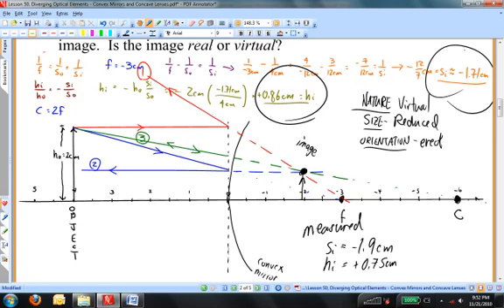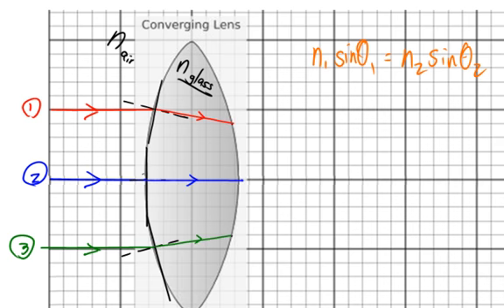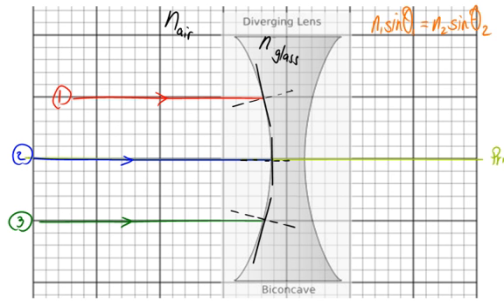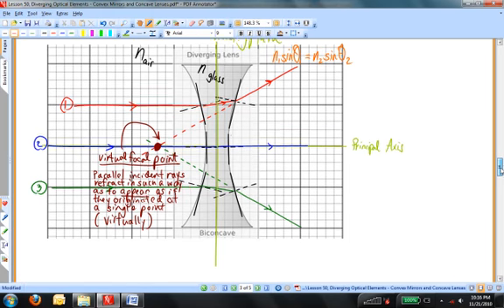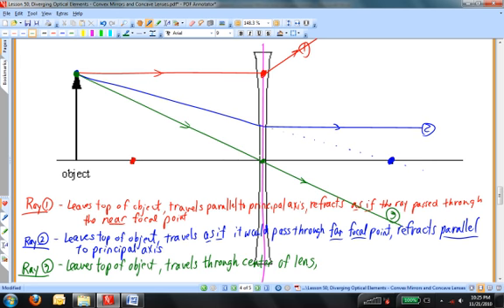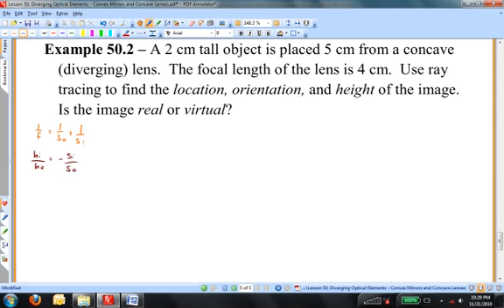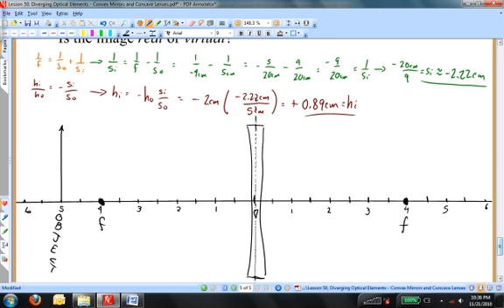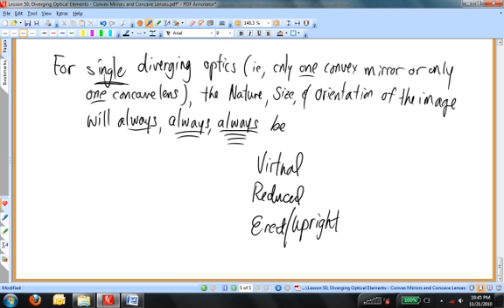Lesson 50, Diverging Optical Elements - Convex Mirrors and Concave Lenses, Part 2.mp4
Lesson 50, Diverging Optical Elements: Convex Mirrors and Concave Lenses, extends ray tracing methods to these more complex optical elements.  Mirrors are handled first, and then follow the lenses.  The same 3 important rays of ray tracing are employed, and the resulting images from single diverging elements are ALWAYS virtual, reduced, and erect.  Several examples are illustrated.